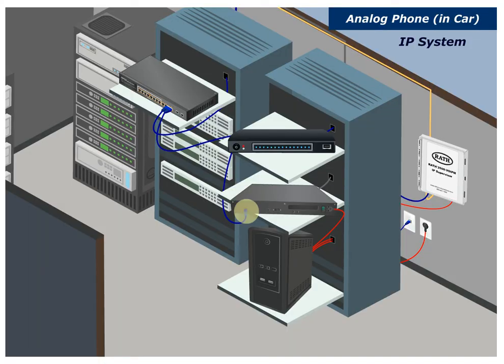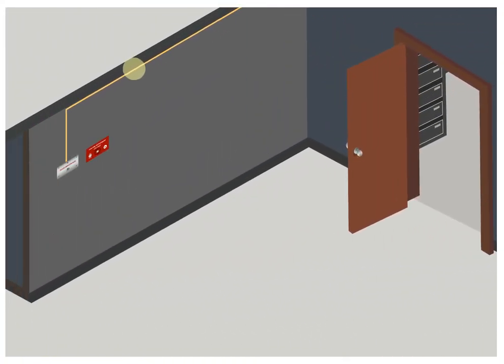RATH® IP Reference and Installation - Elevators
Overview of how VoIP technology works with RATH® Elevator SmartPhones